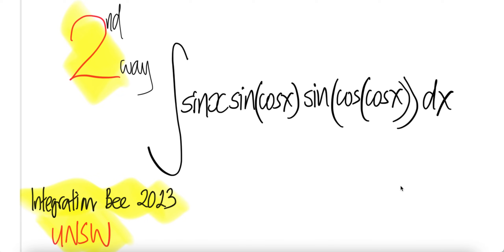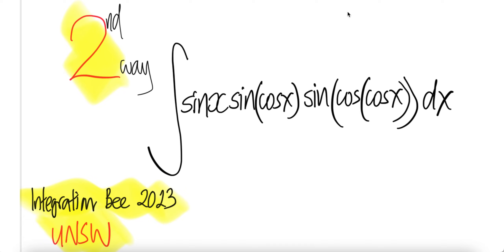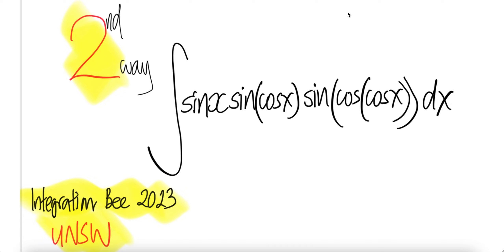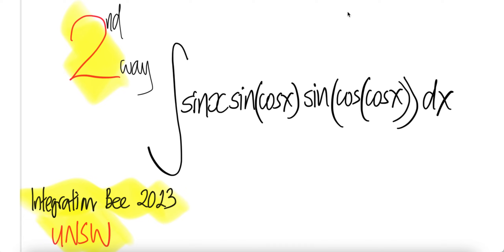Integration Bee 2023 UNSW 2nd way trig integral ∫sin(x) sin(cos(x)) sin(cos(cos(x))) dx